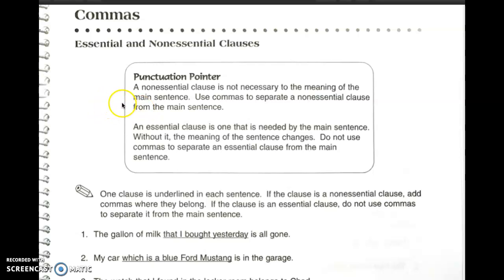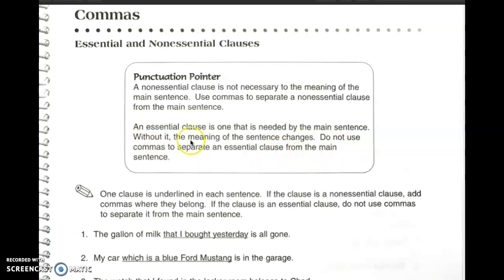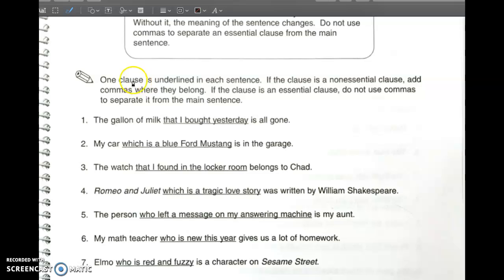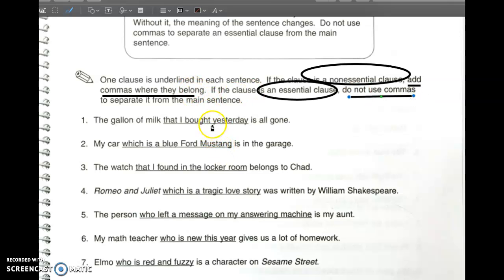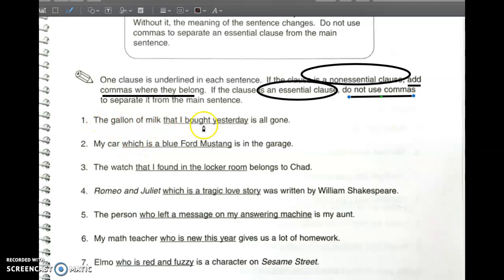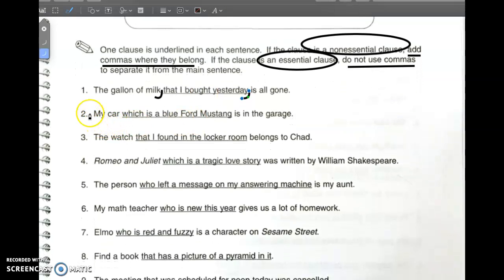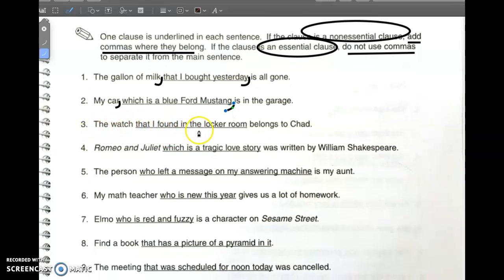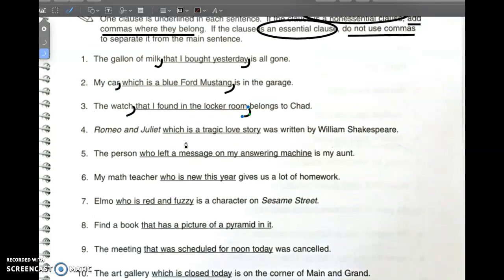VIDEO DIRECTIONS - Commas 125